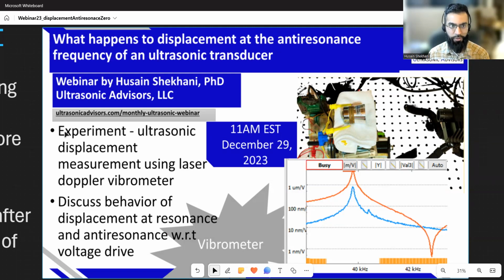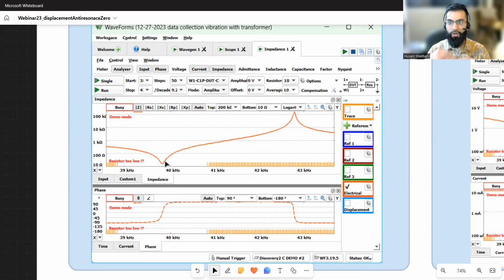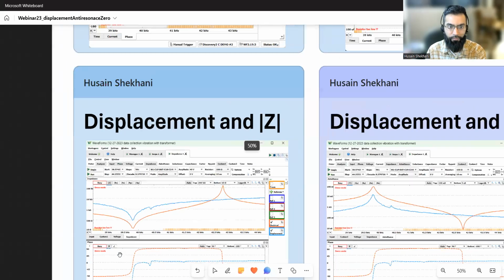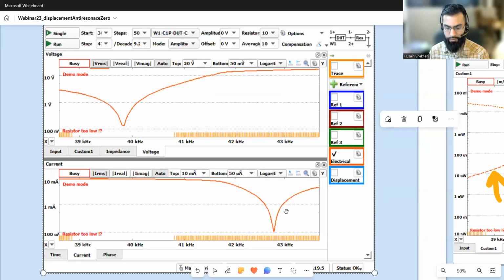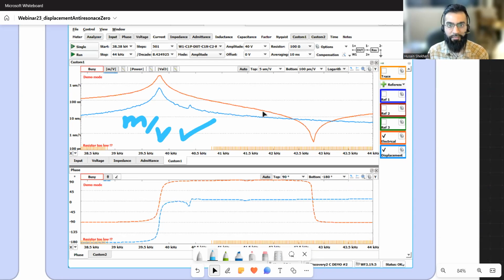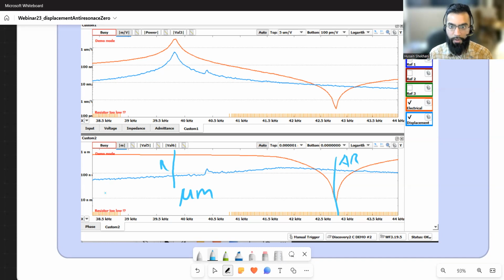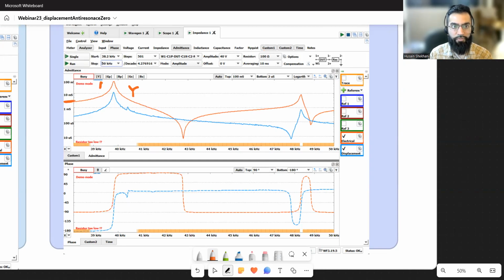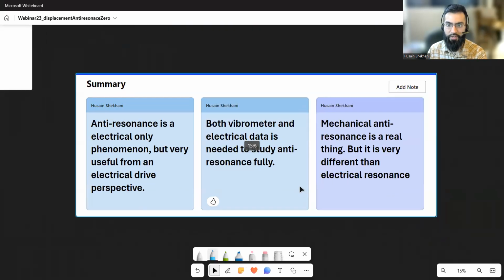What happens to displacement at the antiresonance frequency of an ultrasonic transducer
Using a laser doppler vibrometer, I demonstrate that the mechanical displacement is not affected by the antiresonance phenomenon of ultrasonic transducers.

In this webinar, I show experiments and talk about theory. I also talk about mechanical antiresonance.

Here is a link to sign up for my next weekly webinar